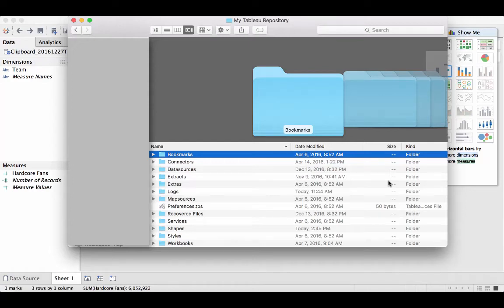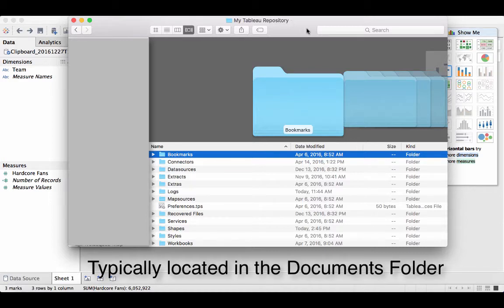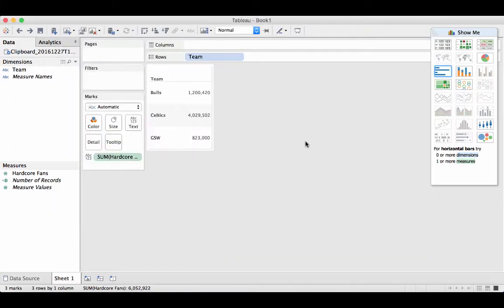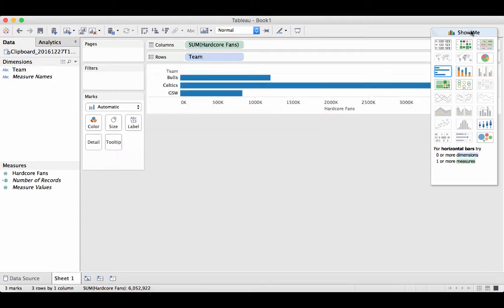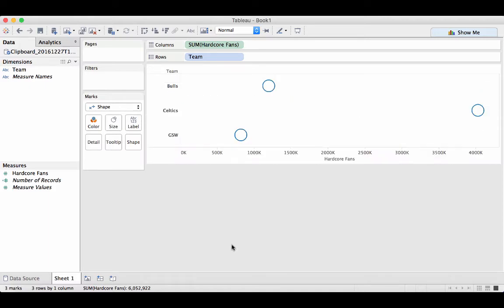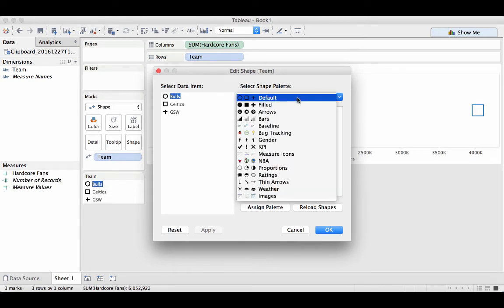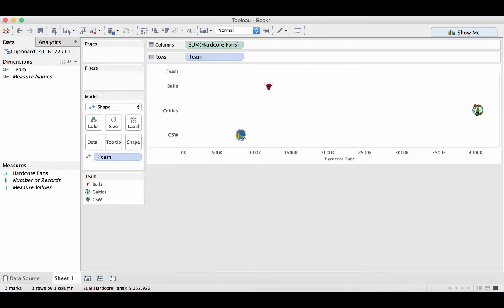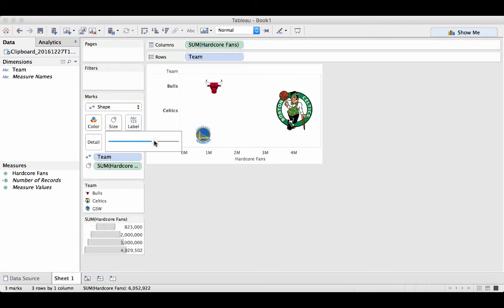Tableau Tutorials: Tips & Tricks using custom shapes in under 2 minutes.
Learn how to use custom shapes for all of your data visualizations. You can take advantage of Tableau shapes to create some cool effects.